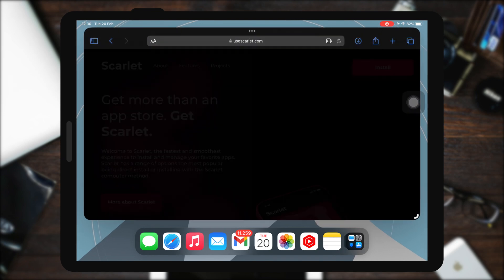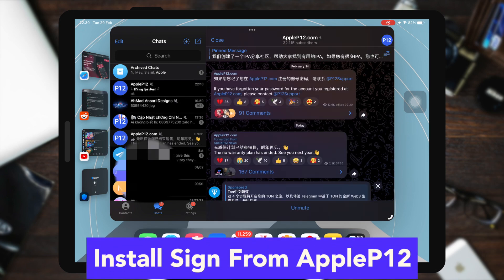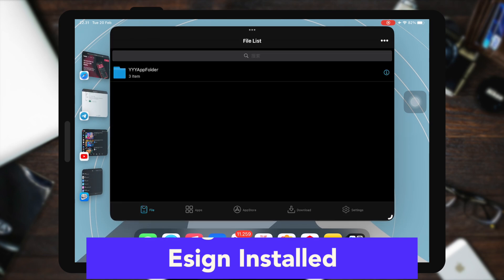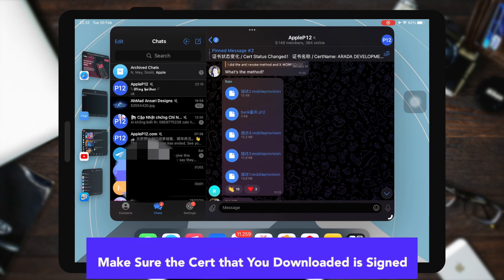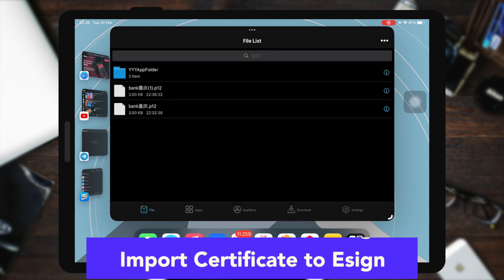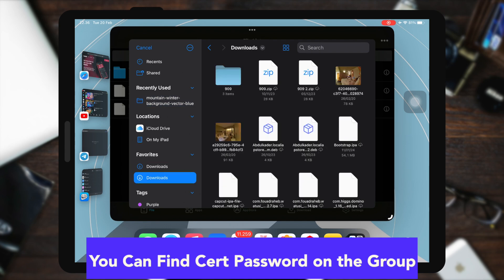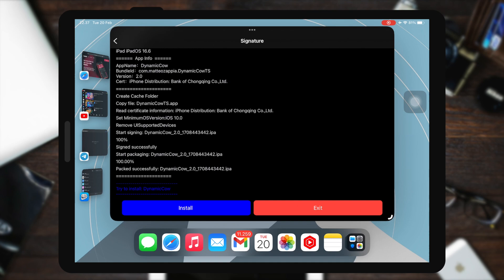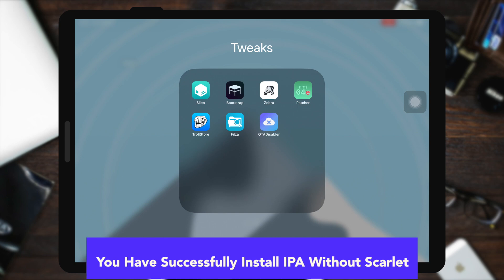How to Install IPA Without Scarlet - Sideload No Computer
Hello, Do you want to install IPA without scarlet app or sideload app without computer? if you do, you can install IPA files without computer with no revokes. Maybe the scarlet is revoked, you can fix scarlet unable to verify with this tips as alternative.